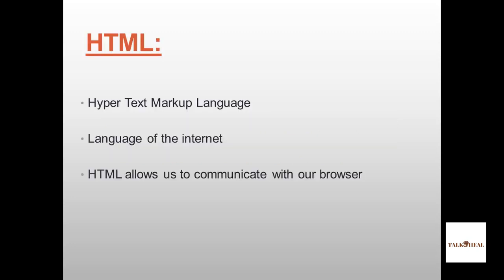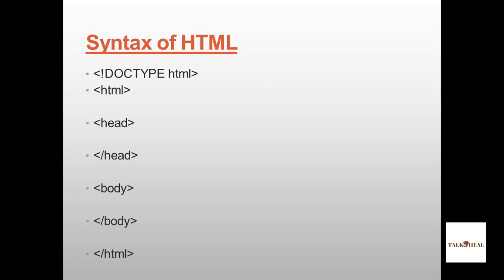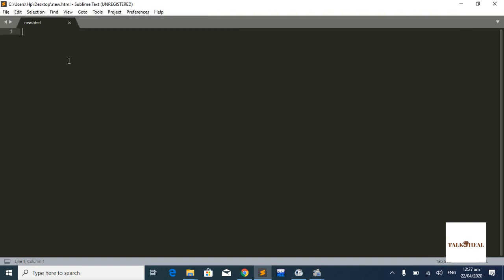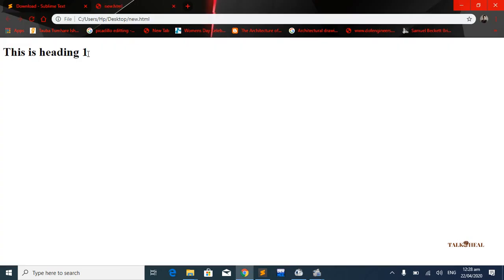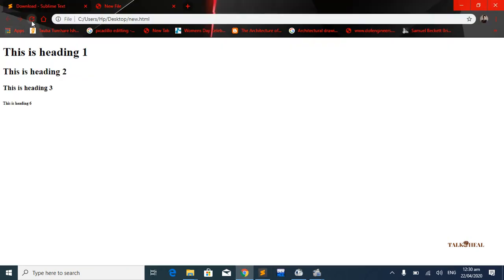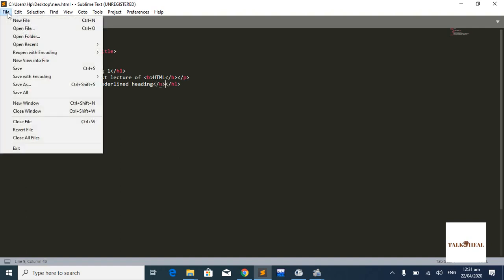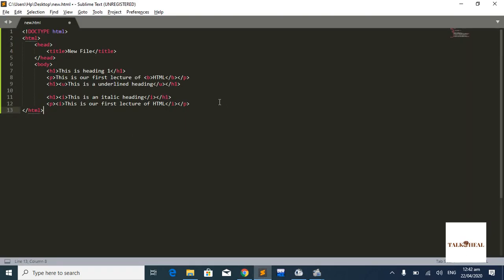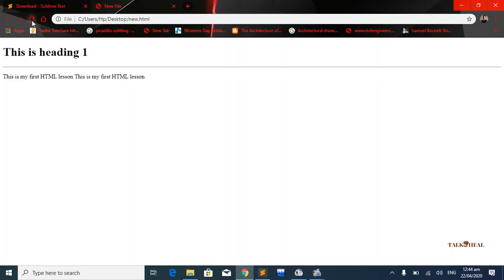HTML Online Course Module 2 -Afro coding school - mp4 clone